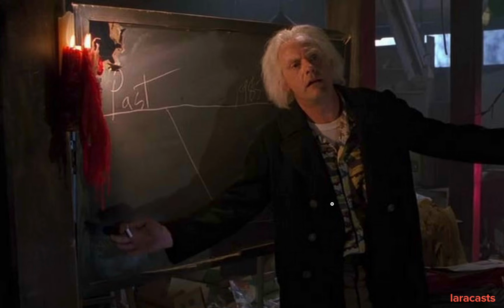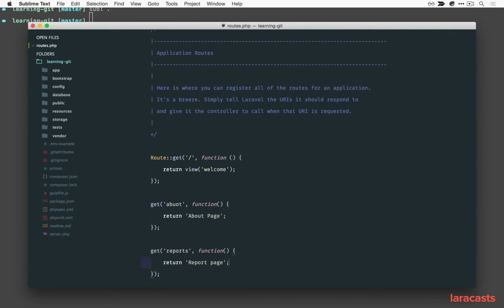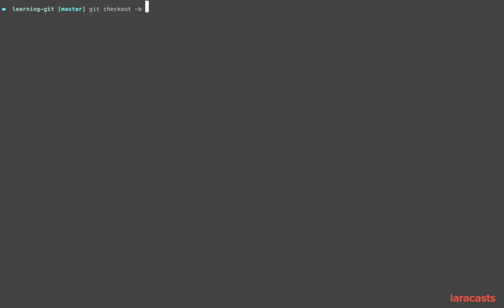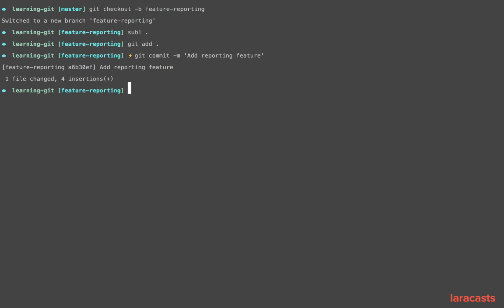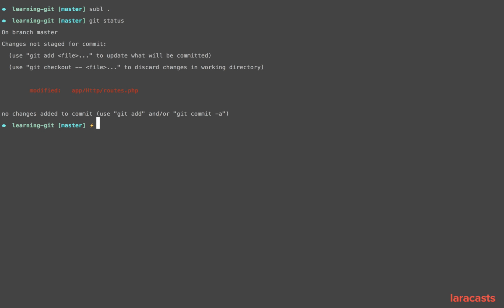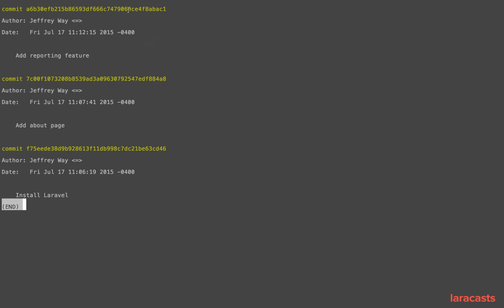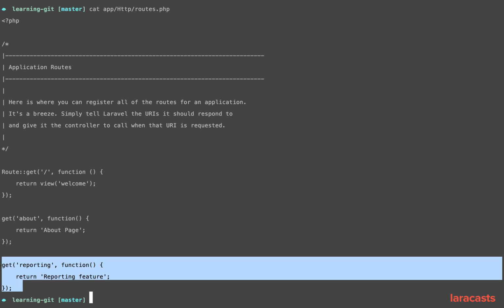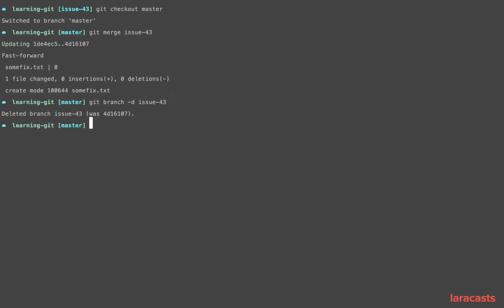Git Me Some Version Control 5 Branching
Back to the Future 2 is the key to understanding Git branching. I know, that sounds weird, but it's true!